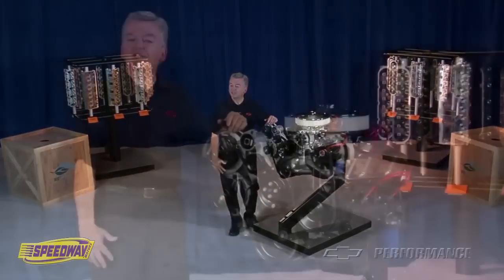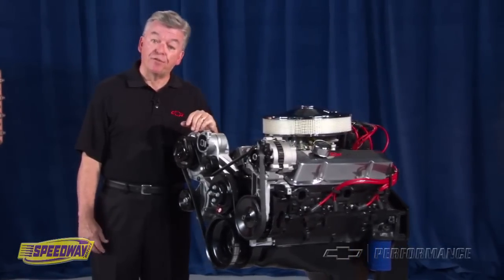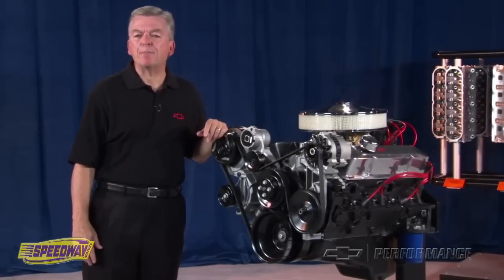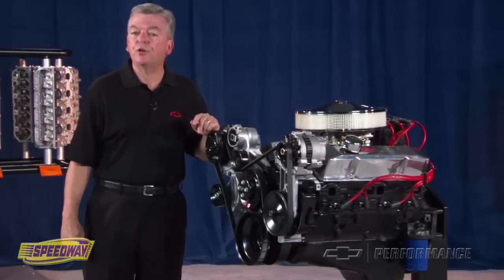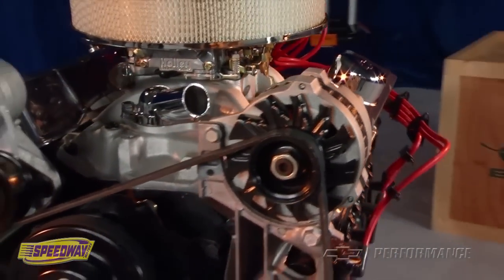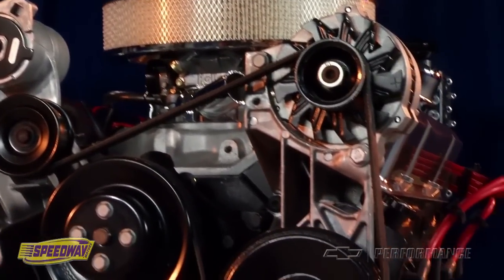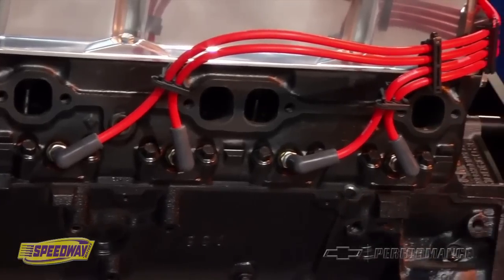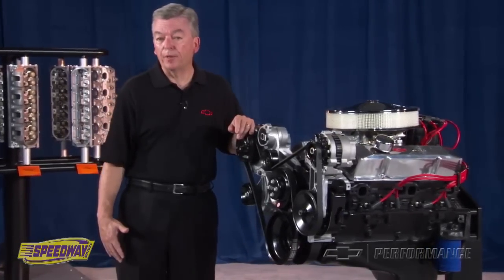GM Performance Small Block Chevy 350/290 HP V8 Engine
The classic 350/290 HP Chevy V8 is available from Chevy Performance in an economical long-block configuration, without intake manifold, or as a deluxe engine package, including chrome valve covers, front timing cover and air cleaner. This all-new engine features a smooth hydraulic flat tappet cam and durable aluminum pistons that deliver an impressive 290 horsepower. The four-bolt iron block is a great alternative to rebuilding your tired two-bolt engine, delivering great street performance on regular pump gas. The performance nodular iron cam in the 290 hp has a 450 lift on the intake and 460 lift on the exhaust, with duration at 222 degrees on both the intake and the exhaust.